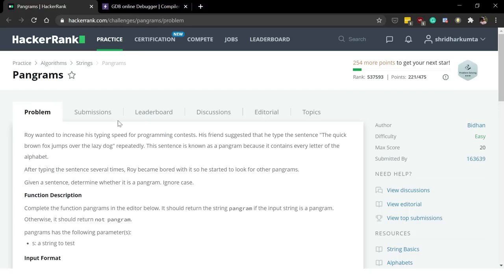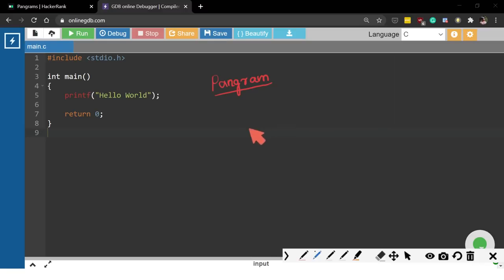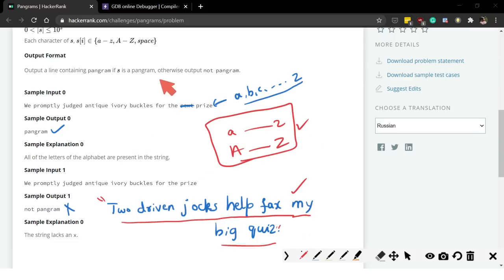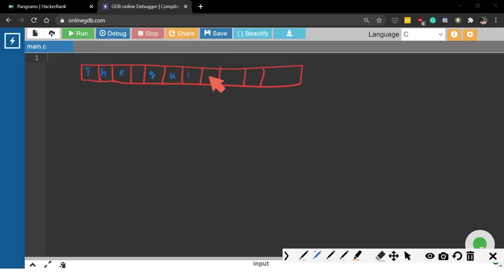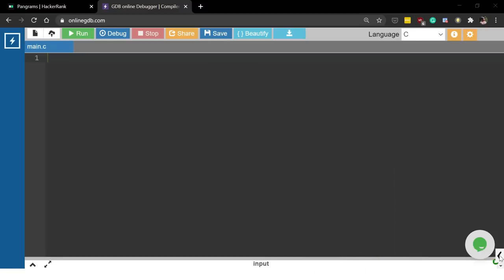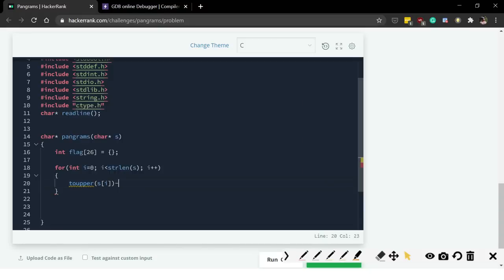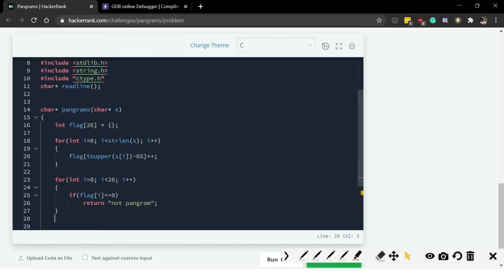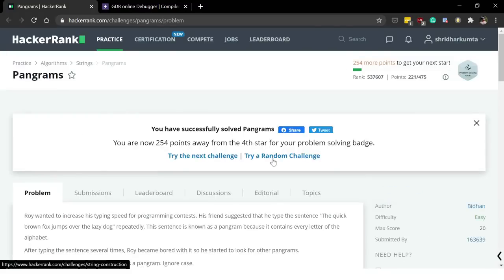TCS digital Coding part2 Questions|Learn to solve coding|By shridhar Sir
In this video we have discussed coding questions for TCS digital examination and it will be helpful for students to prepare for the coding round of TCS digital and TCS NQT examinations.